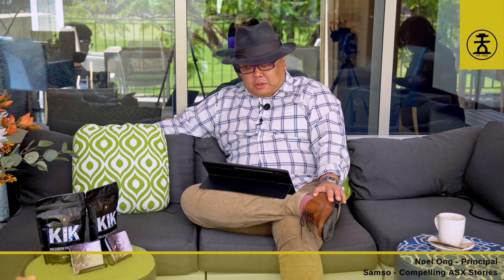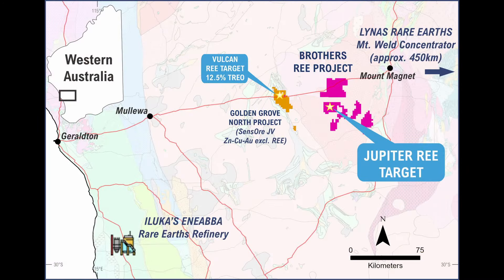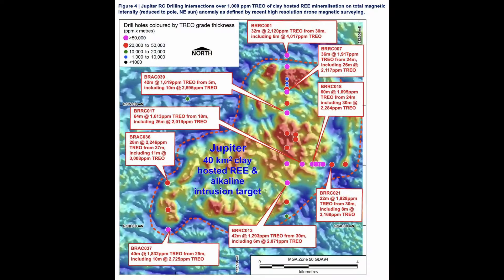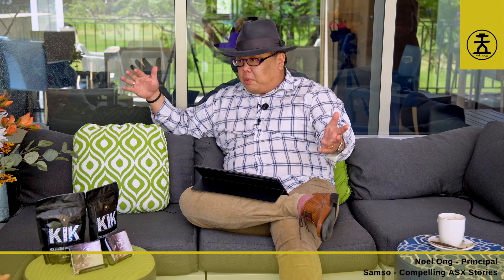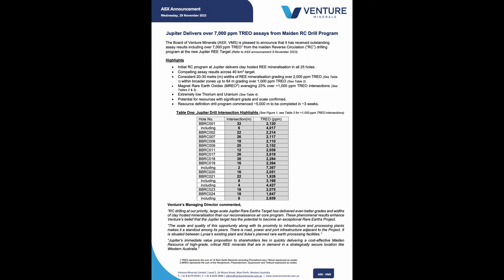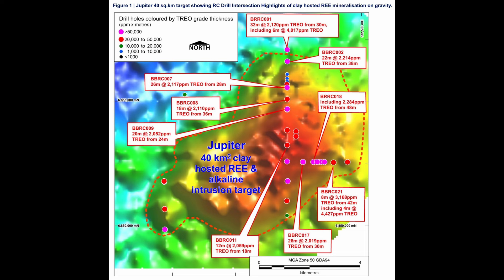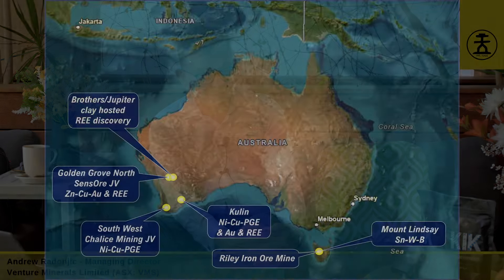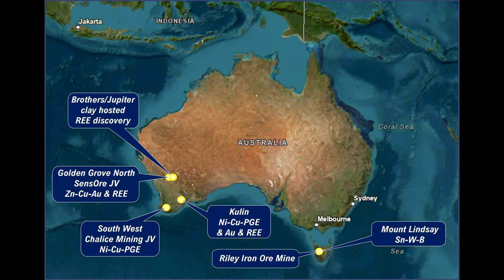A Different Australian Rare Earth Story - The Jupiter Project | Venture Minerals Limited (ASX: VMS)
Coffee with Samso 192 has Andrew Radonjic talking Rare Earths at the Jupiter project.

Venture Minerals Limited (ASX: VMS) is now at the crossroads of emerging as a Rare Earth player in what is a complex and ultimately future-proofing sector.  I labeled Venture Minerals as a Targeted Diversified Mineral Explorer in my very first interview with Andrew Radonjic, the Managing Director, way back in October 2020, and this is another prime example of that business approach.

The rare earth sector has had a lot of attention in the last 24 months and like all commodities, it is going through turbulent times. Samso has had the greatest privilege to have interviewed many of these stories over time and I see Venture Minerals as an interesting change to the current scene.

On the back of the recent announcement by Venture Minerals on the 29th of November 2023, entitled Jupiter Delivers over 7,000 ppm TREO assays from Maiden RC Drill Program,  the company has raised additional funding to work on the project. In the current market, this is a strong vote of confidence for the potential of the Brothers REE project.

In this episode, Andrew Radonjic provides us with his perspective on the project and offers valuable insights into the recent drilling results. By considering the project's historical exploration activities, viewers can gain a comprehensive understanding of why Venture Minerals believes in the future potential of this project.

Samso's Conclusion

As I have mentioned, we have had a good amount of content that is related to the rare earth sector, and my thoughts, which are consistent with most commentators, is that every REE project is unique. The key is what is at the bottom line of the project. Does it make money when the cookie crumbles?

The Jupiter target is a clay-hosted rare earth project. As Andrew mentioned, there has been limited metallurgical research conducted. However, we are now confident in considering it a standard clay-hosted rare earth system. While it may not be a one-of-a-kind clay-hosted system, what sets it apart is its logistical aspects, as well as the potential grade and tonnage.

Another distinguishing factor is the unique social license. Most of the other projects have to navigate private landowners and existing populations. Although it may not be immediately apparent, I believe that in the long run, this will significantly impact the bottom line.

However, this does not imply that other projects will not be profitable. As I assess the industry landscape, I anticipate that the companies that endure in the long term will emerge as the ultimate victors. Fresh investors with more money in the bank will go a long way to becoming a long-term player.

Chapters:

00:00 Start

00:20 Introduction

00:54 What is happening with the Jupiter REE Target?

03:56 Does alkaline intrusion play a part in Jupiter?

06:50 Progress on the drilling at Jupiter.

14:11 What sets VMS apart from the others?

25:17 Comments for existing shareholders.

29:37 Why did the recent new investors buy into the VSM Story?

30:57 News flow

33:34 Conclusion

Samso piques investor interest.
We create compelling stories and content giving real insights from business leaders of ASX companies and private businesses that matter to the investment community.

This is a platform for supporting creators like me. Please consider helping out and pick your reward.
If you would spend some time and support this YouTube channel, I would be totally appreciative.  So please feel free to pick a reward, or simply chip in any amount starting from $1  :-)